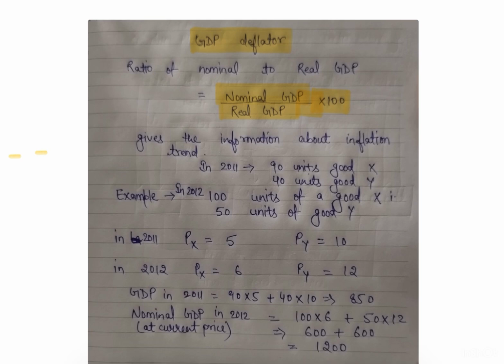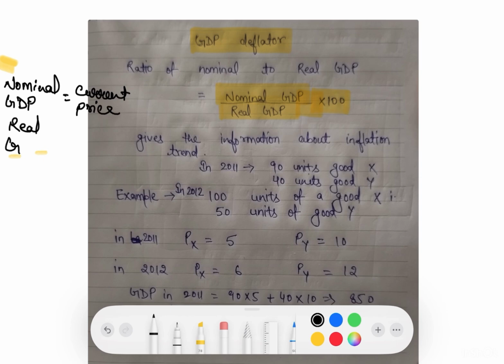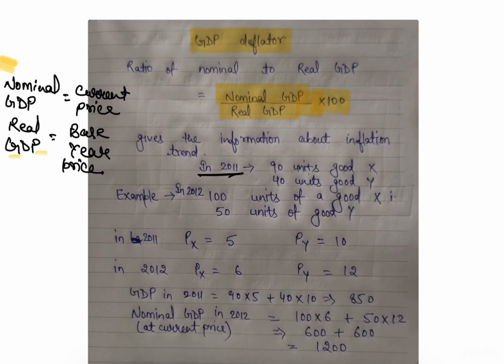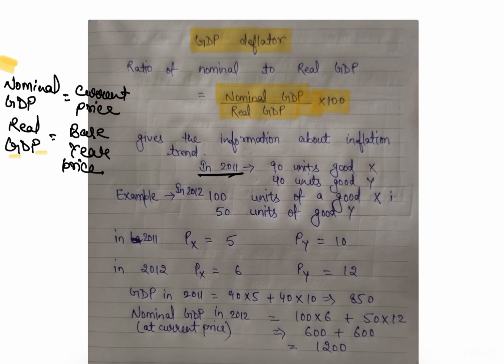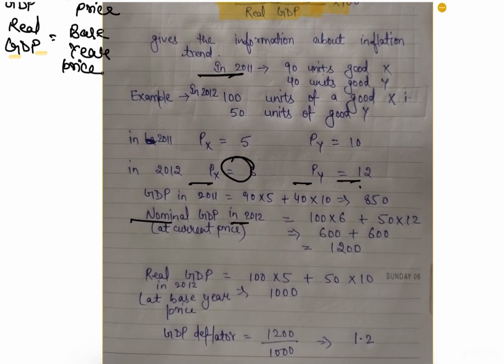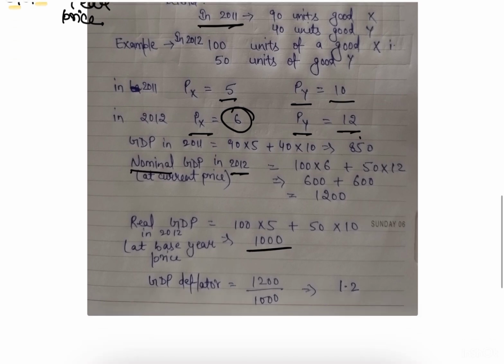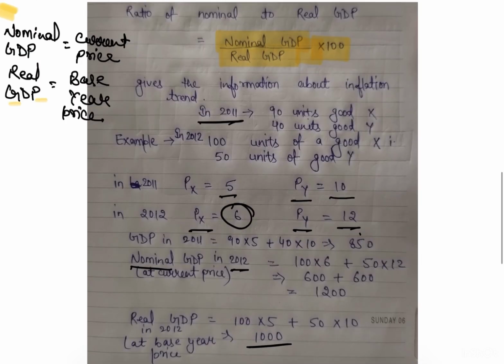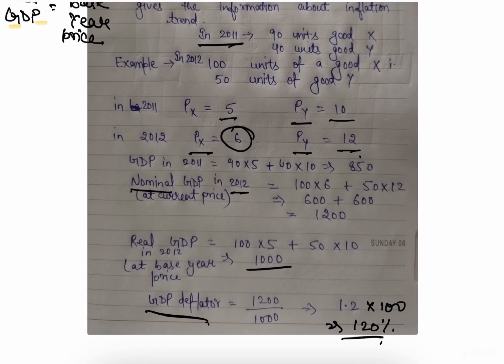GDP Deflator. Macroeconomics